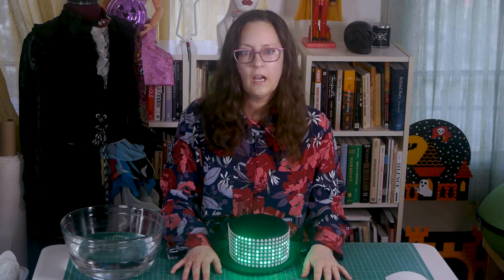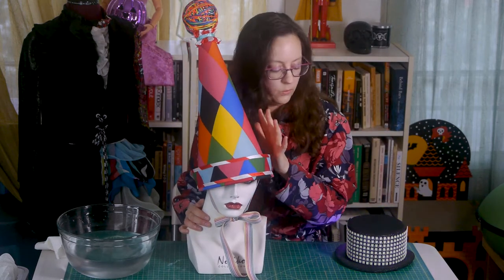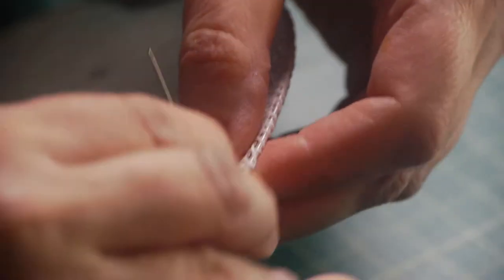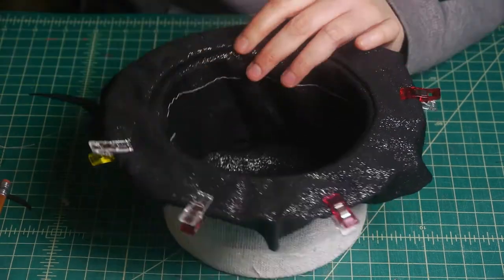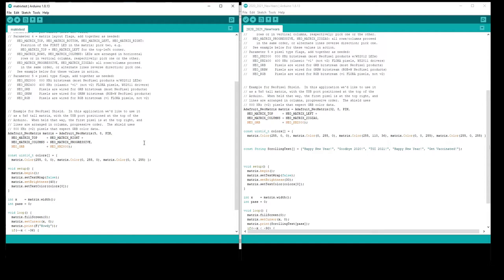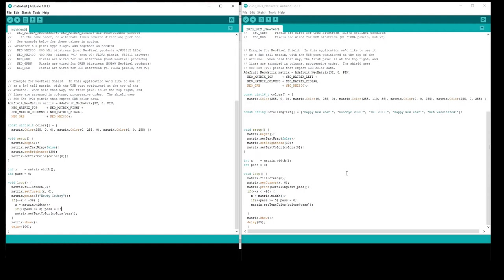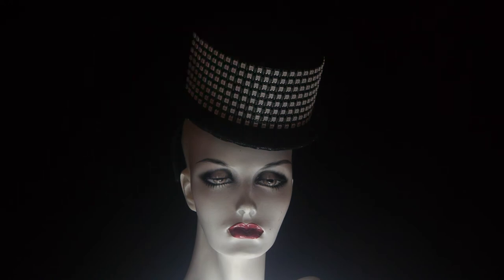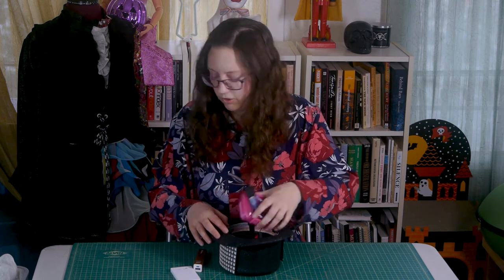Making an LED Scrolling Message Top Hat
I made an LED scrolling message (3/4-ish size) top hat to wear with a dress I made for New Year's Eve 2020.

This is the place if you want a ridiculously long video that details what I did (and mostly what I did wrong) to construct the hat and install the electronics.

00:00 - Intro and General Hat Talk
04:36 - Making the Hat Frame
07:33 - Covering the Hat
12:28 - Programming the ATmega328P Arduino Nano
17:46 - Connecting Wires and Final Assembly
19:52 - Final Thoughts

I think my resolution for 2021 is to learn how to be wee bit more succinct.